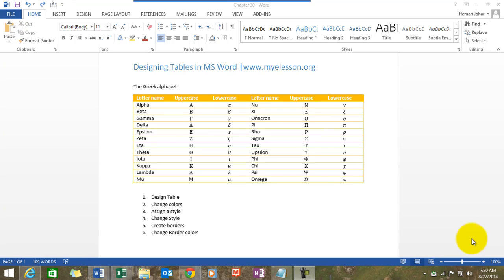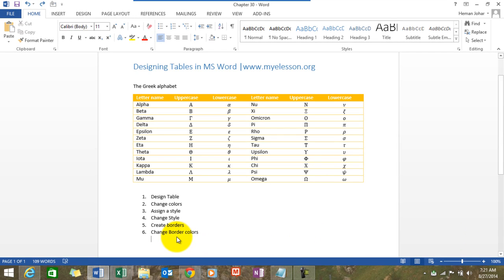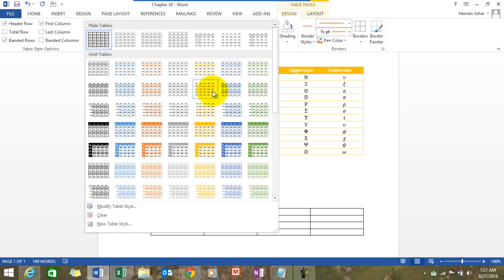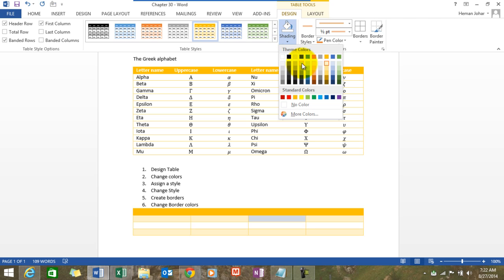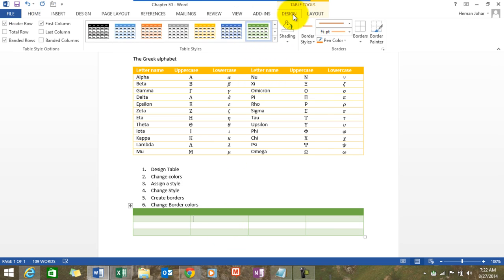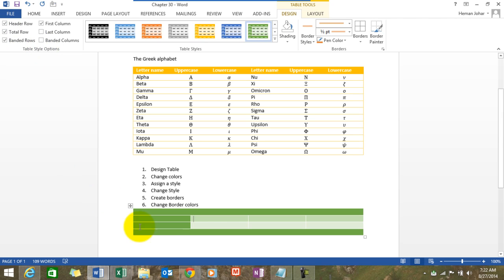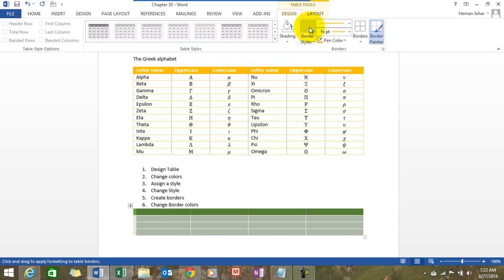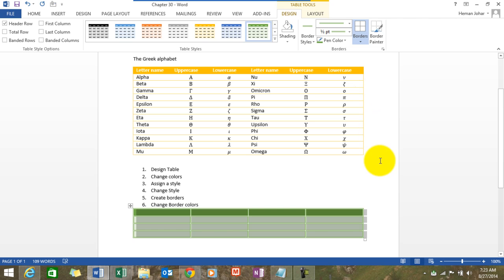Design Tables In MS Word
In this MS Word Training video you will learn How to
1. Design Table
2. Change colors
3. Assign a style
4. Change Style
5. Create borders
6. Change Border colors